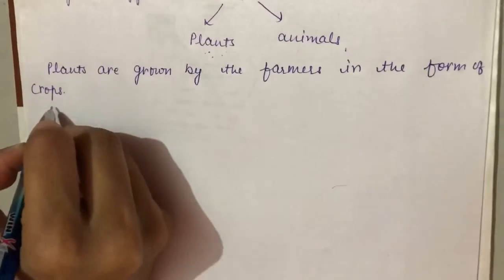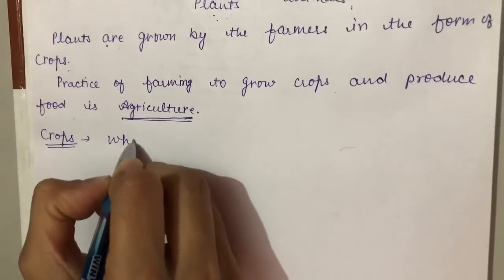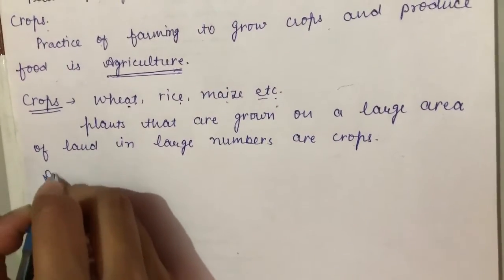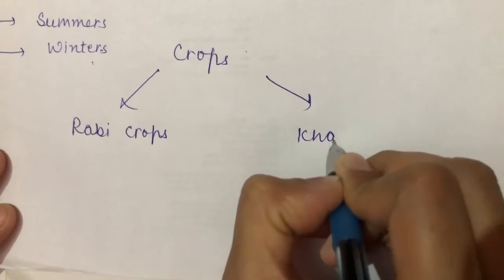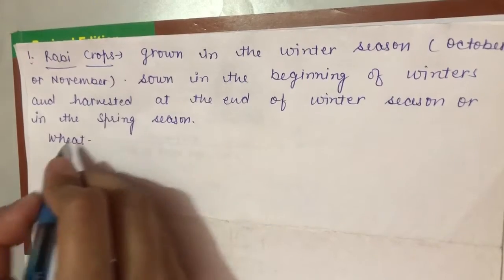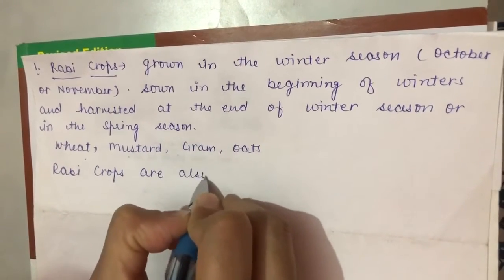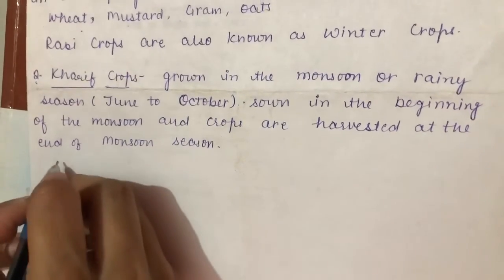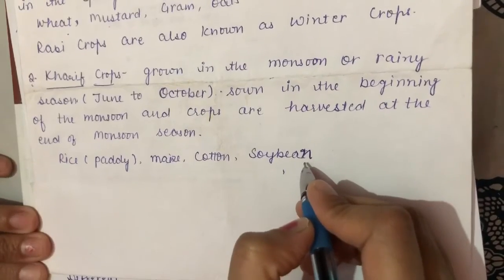L1-Topic 6: Agricultural - Crop Production (15-04-2020)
CBSE Class 5th Science Lesson 1: Plant Reproduction
Topic 6: Agricultural - Crop Production
Teaching By Ms. Rakhi Parashar